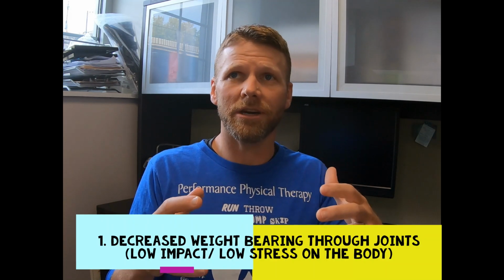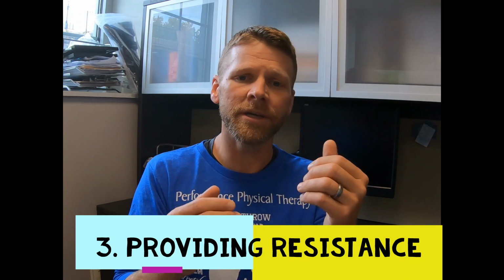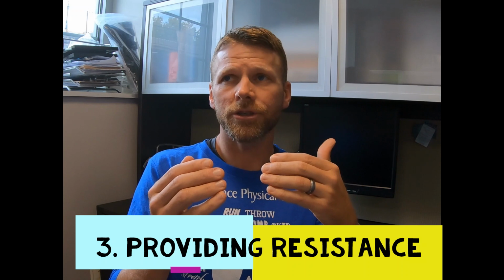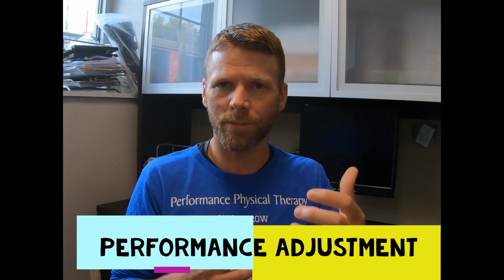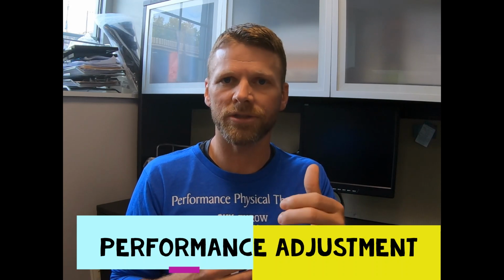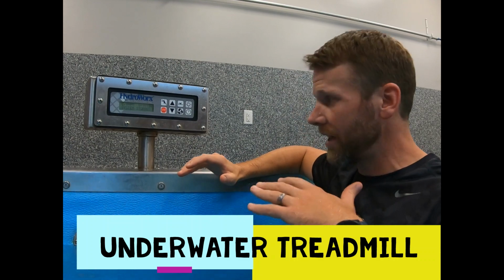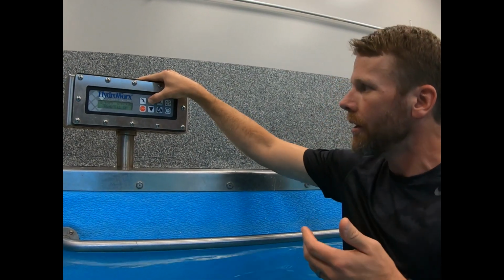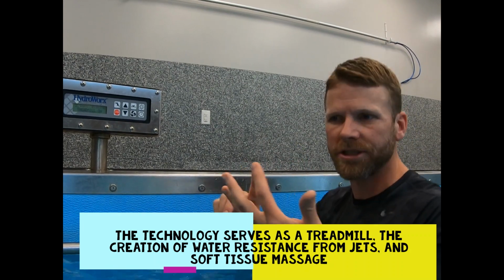Aquatic Therapy for injury recovery and supplementing training ft. Performance Physical Therapy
Adam R.A.N.T. joins forces with Dr. Brian Hay and Performance Physical Therapy to discuss aquatic therapy.

Aquatic Therapy is useful for injury recovery. It's also great for supplemental training. This therapy provides natural resistance and reduces pounding on the muscles and joints.

R.A.N.T. shares his personal injury story and how aquatic therapy was instrumental in getting him back to competitive form.